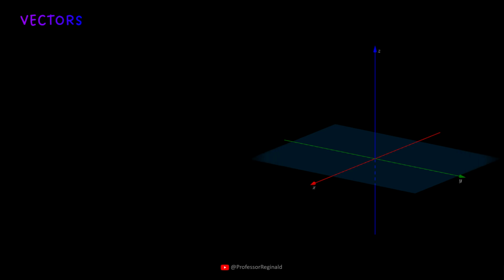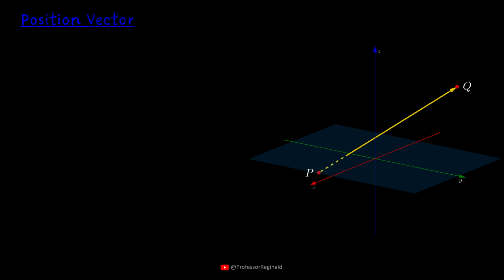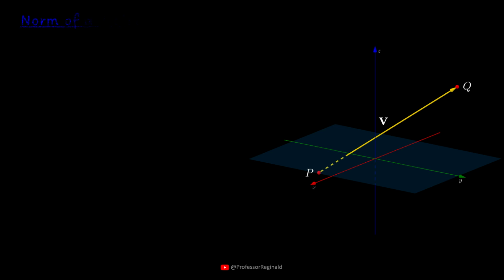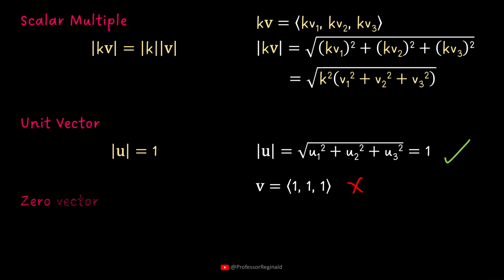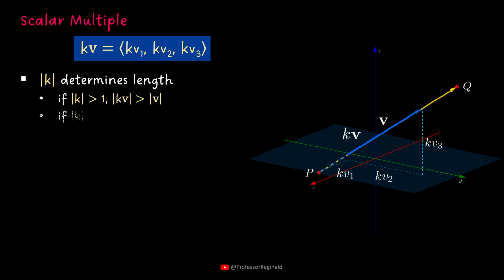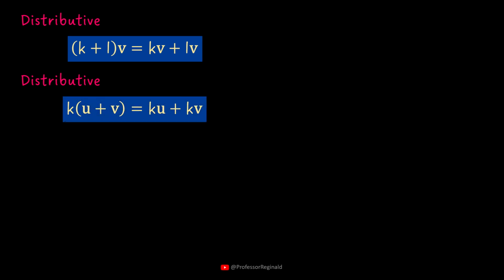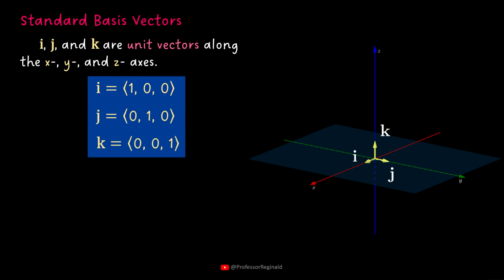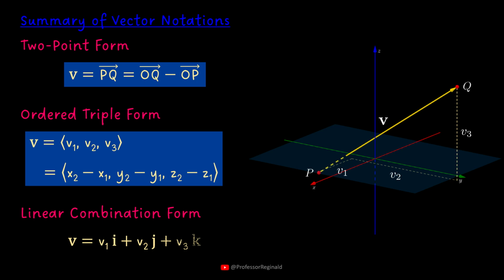CALCULUS 3 | Vectors: Component Form, Position Vectors, Unit vectors, Norm of a Vector